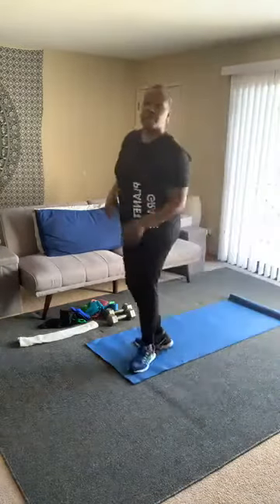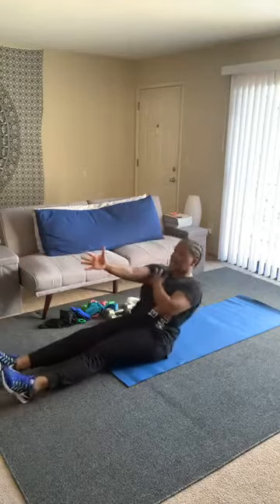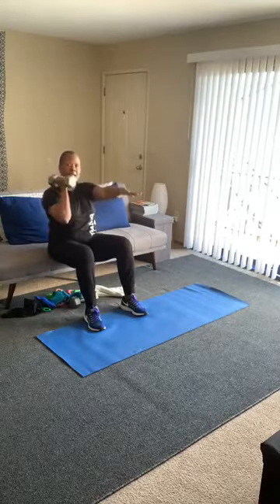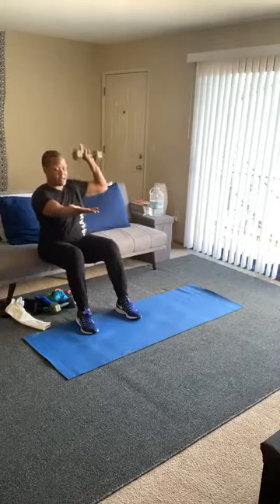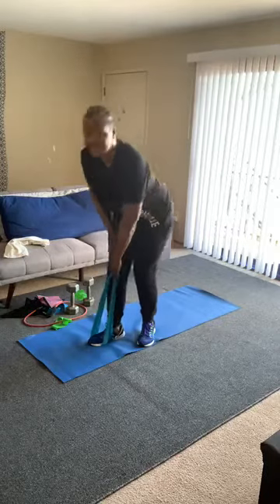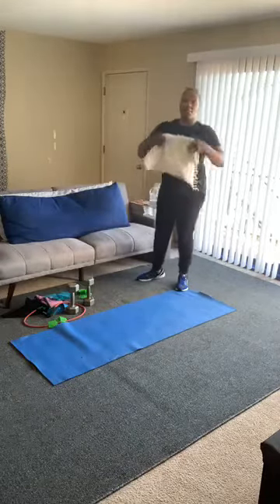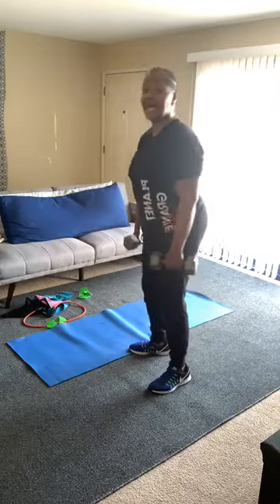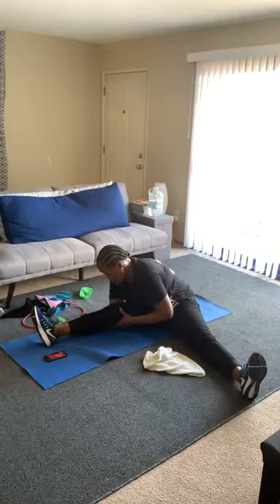Body Burn with Triche (Portland)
FPM Triche Sylvester PG PDX - Body Burn. Have a small towel or t-shirt, and small weights or something that can replicate them.